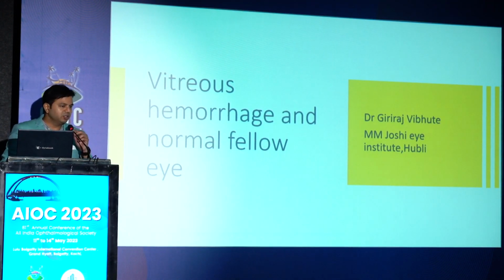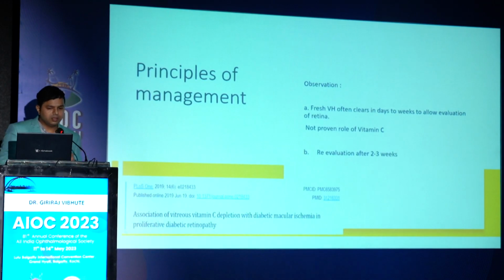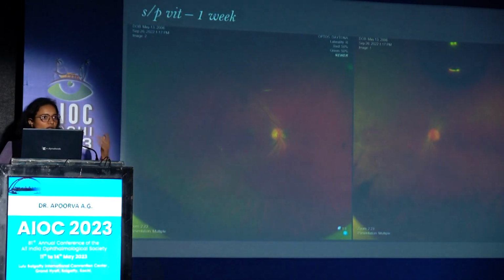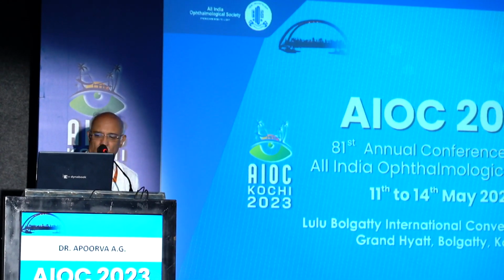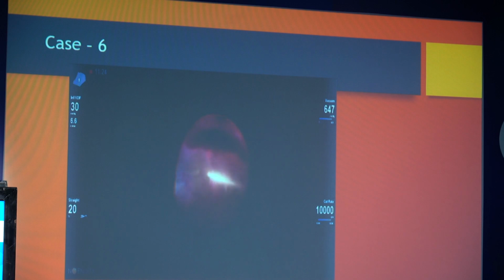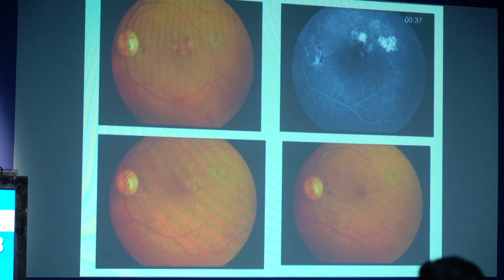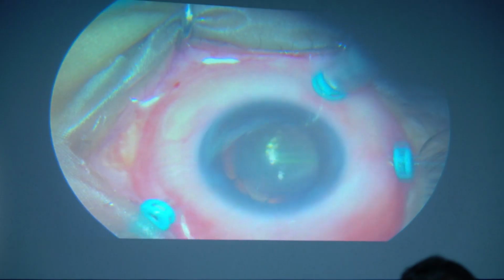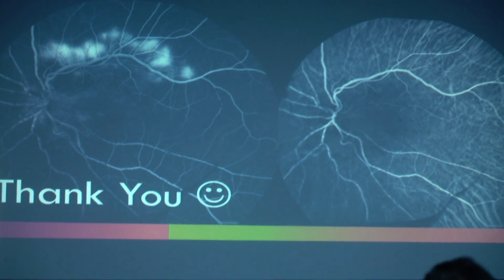AIOC2023 - IC453 - Dr. APOORVA A.G. - Vitreous haemorrhage- unraveling the mental haze